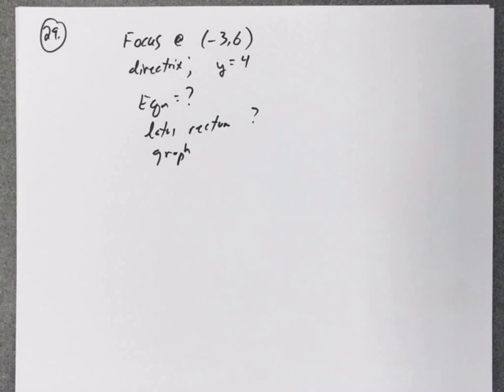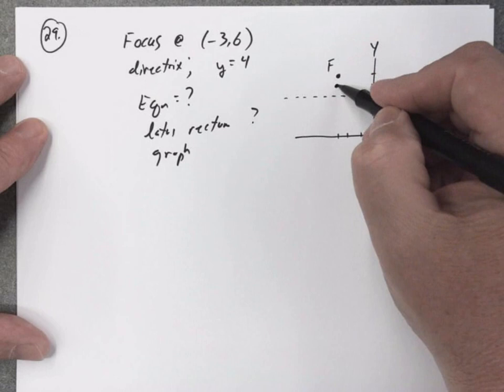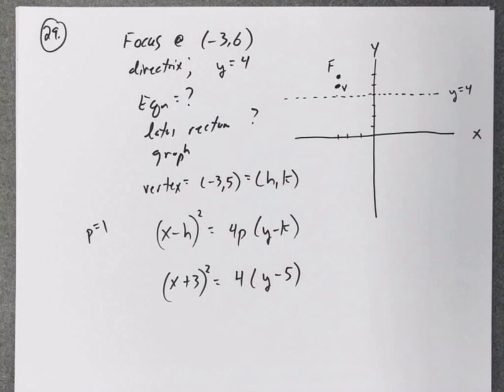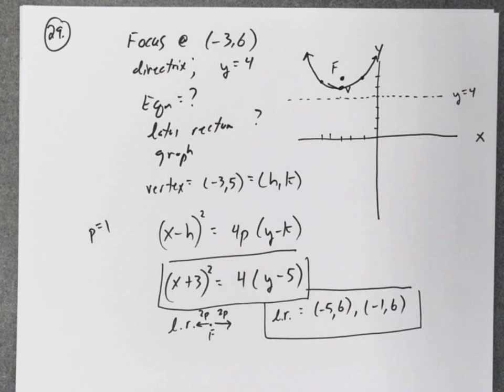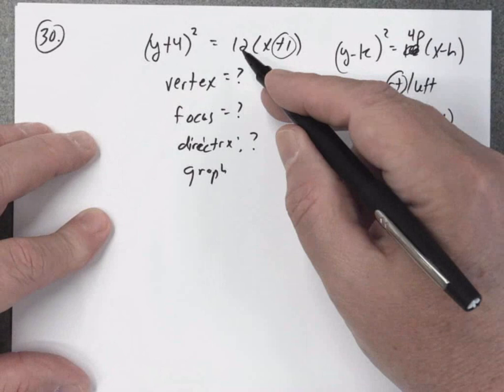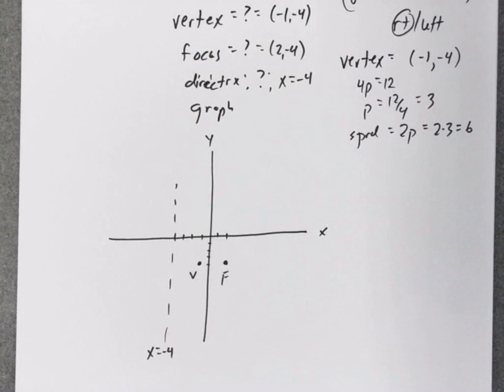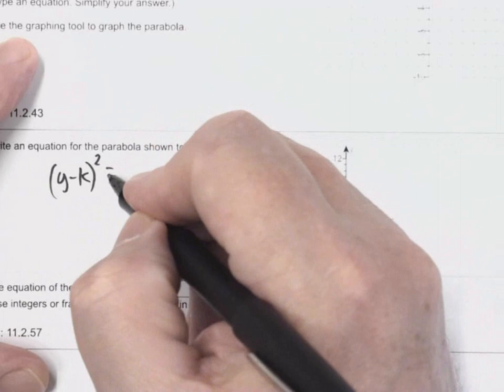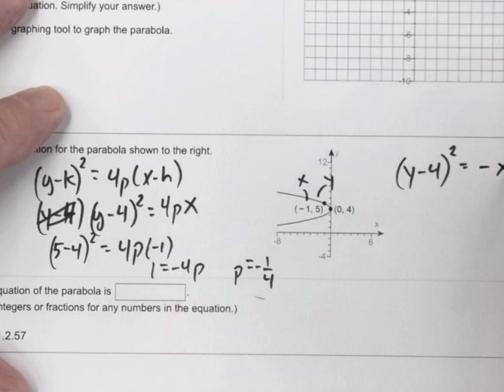MATH137 Module08A Video10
Parabolas